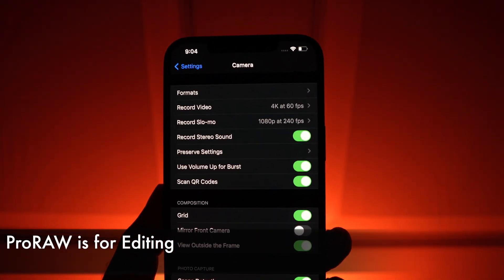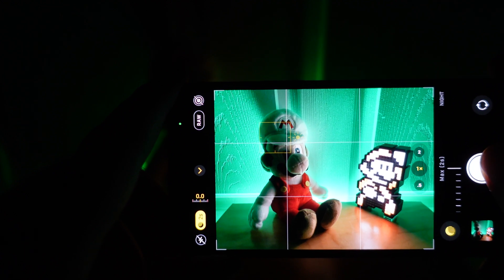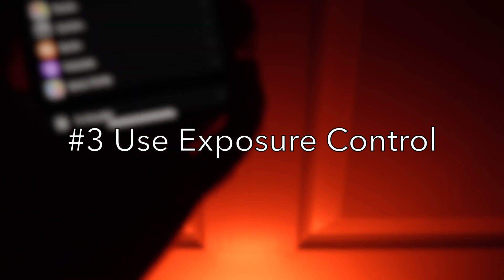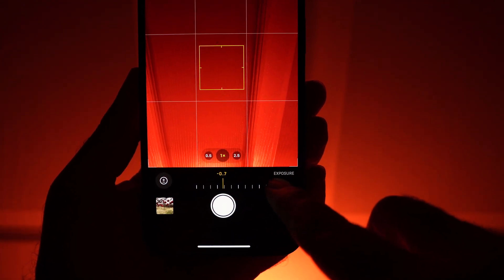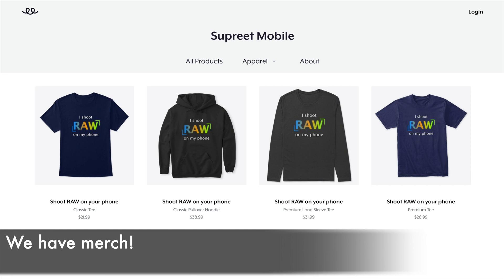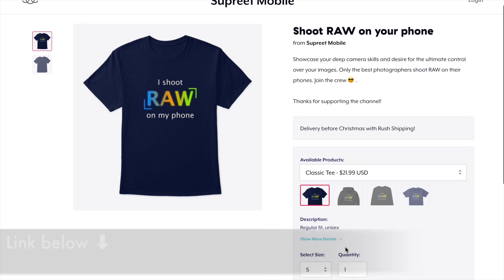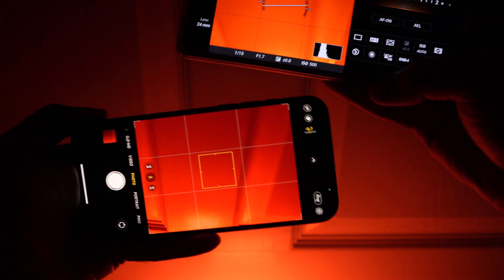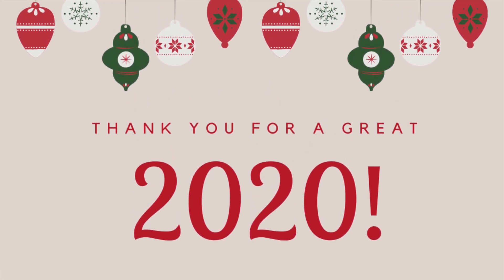How to use ProRAW like a Pro - 4 useful tips after a month of using iOS 14.3 beta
Jump-start your ProRAW journey with 4 things I've learned from using it for a month. Don't make the same mistakes I did.

ProRAW is almost official with the release of iOS 14.3. At time of upload the 14.3 Release Candidate is available as a Public Beta, which means the wide release is coming very soon! While ProRAW is very easy to use, there are some things that can catch you by surprise. In this video, I share some tips to help you use ProRAW like a Pro. I've been testing ProRAW on both a iPhone 12 Pro and 12 Pro Max.